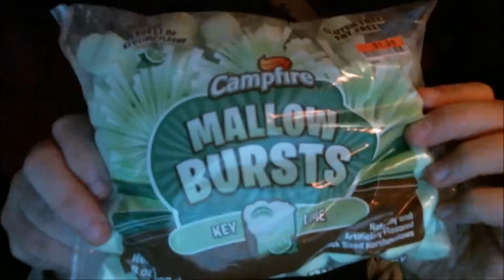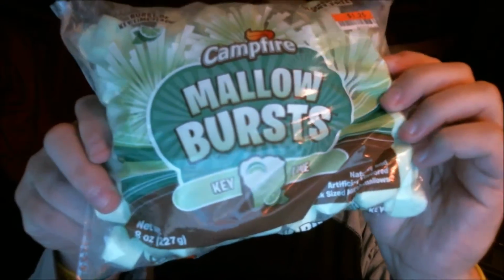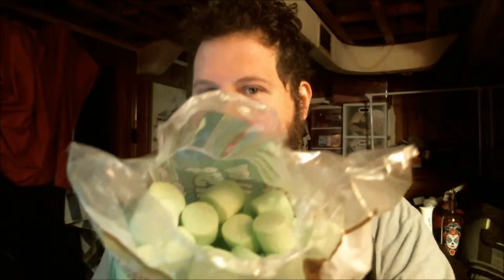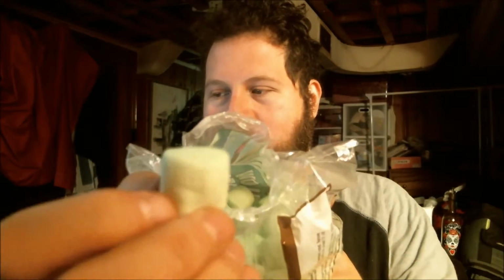Food review: Campfire Mallow Bursts-Key Lime flavor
I decided to review another product for the hell of it. See the results.